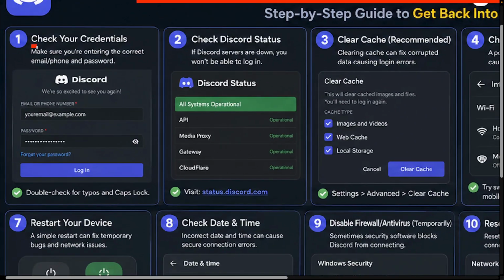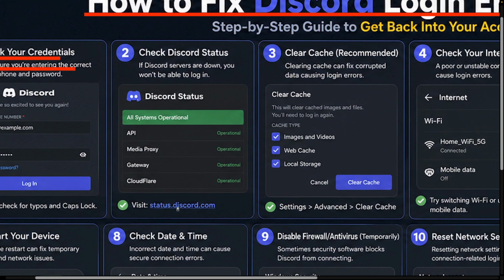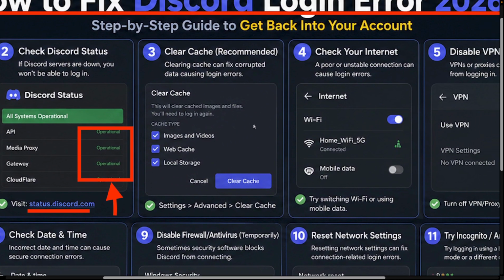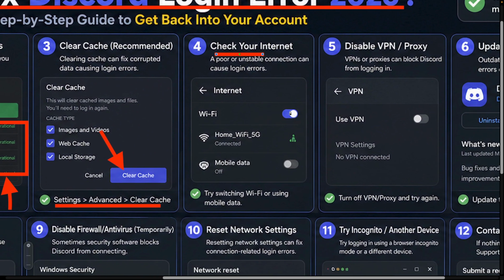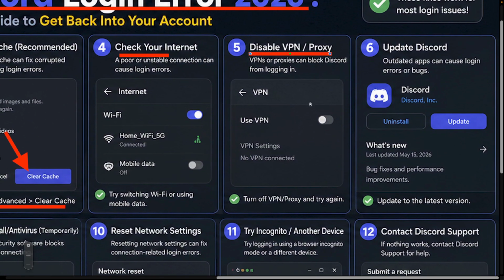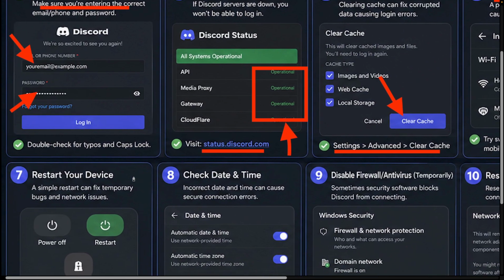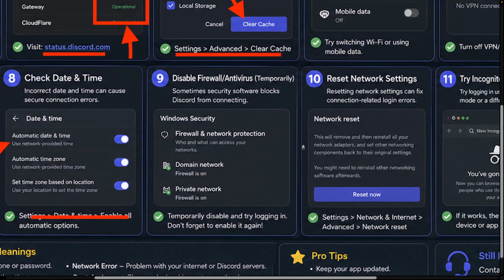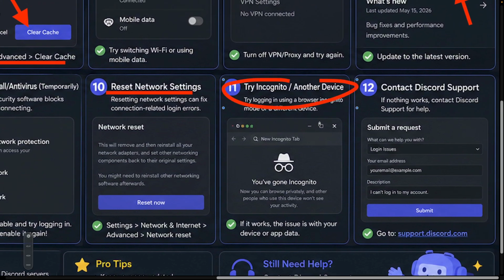How to Fix Discord Login Error (2026)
Can't log in to Discord? In this step-by-step tutorial, you'll learn how to fix common Discord login errors and regain access to your account in 2026.

In this video, you'll learn how to check that you're entering the correct email address and password, verify that Discord's servers are online, and troubleshoot common login problems caused by network or app issues. You'll also see how to clear the Discord cache and make sure your internet connection is stable.

This guide also explains how to disable a VPN or proxy if you're using one, update Discord to the latest version, restart your device, and ensure your device's date and time are set to Automatic. If the problem continues, you can try resetting your network settings or signing in through an incognito/private browser window to rule out browser-related issues.